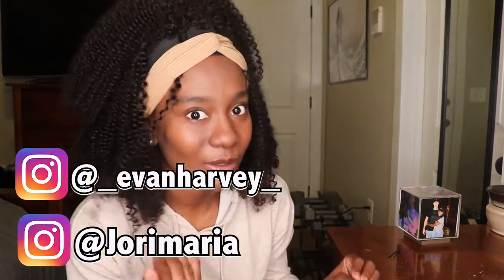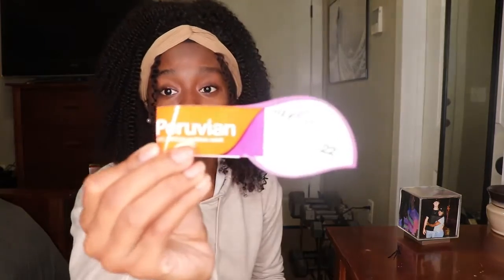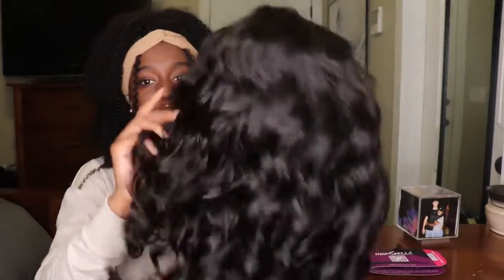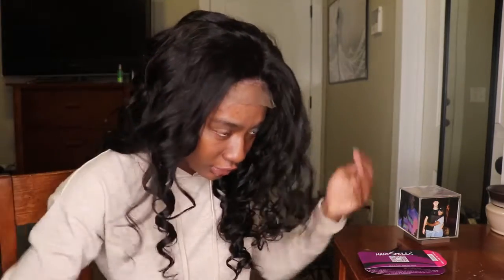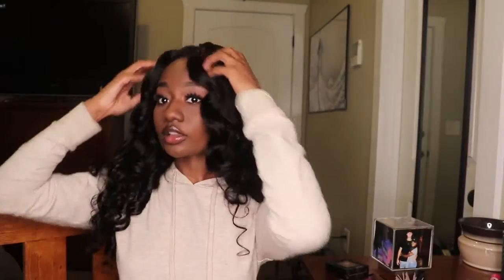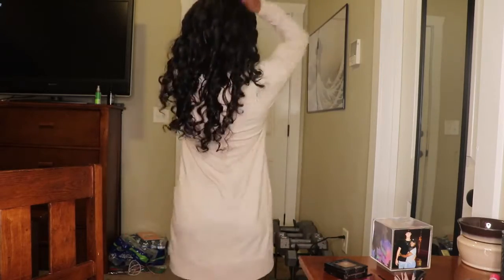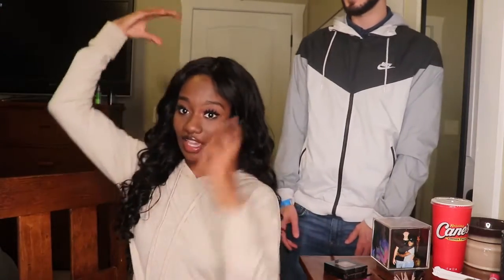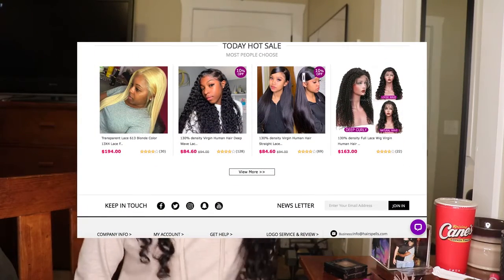HUSBAND REACTS TO MY WIG HAIRSPELLS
Today's hair tutorial video is  from @Jevan Vlogs ,do you like this beautiful loose wave wig?hope you enjoy this video!

Hair details:180% peruvian hair loose wave 4*4 lace closure wig 22" m cap size.